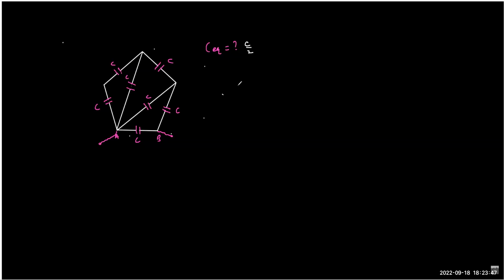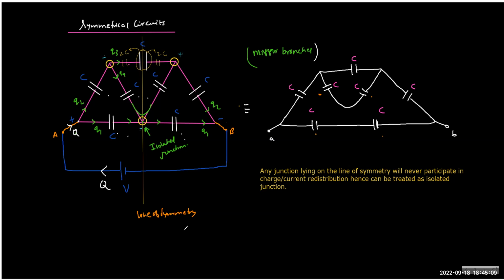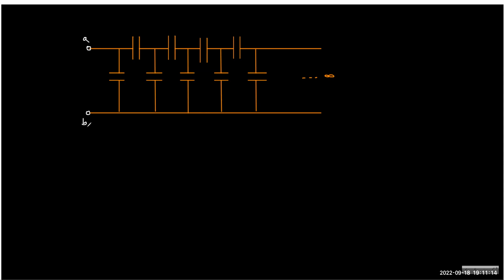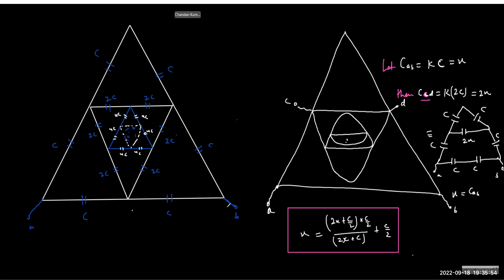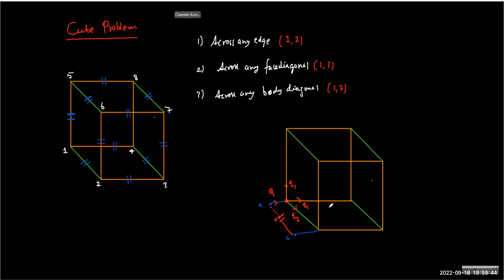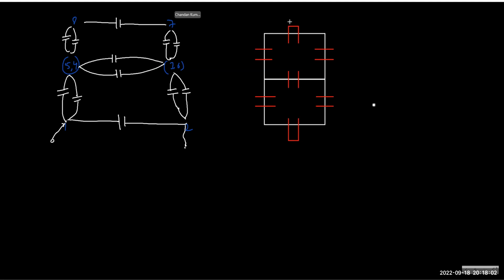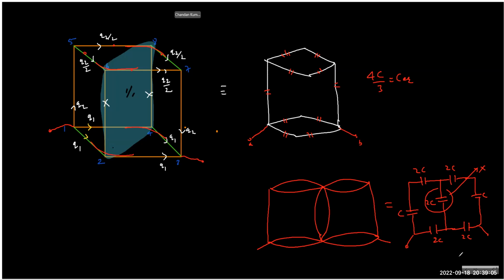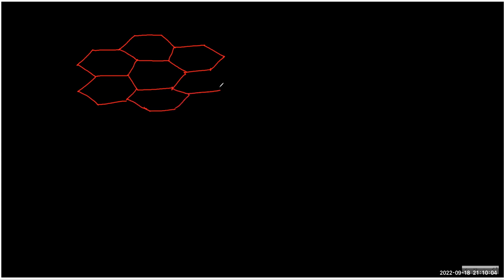capacitor lec 6